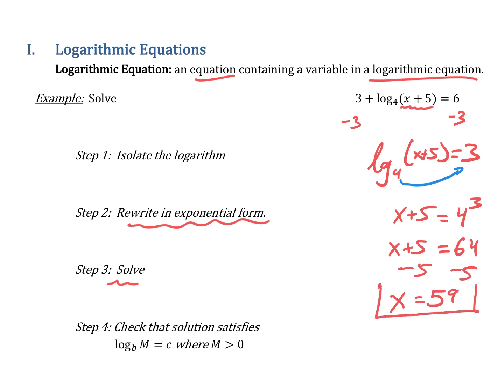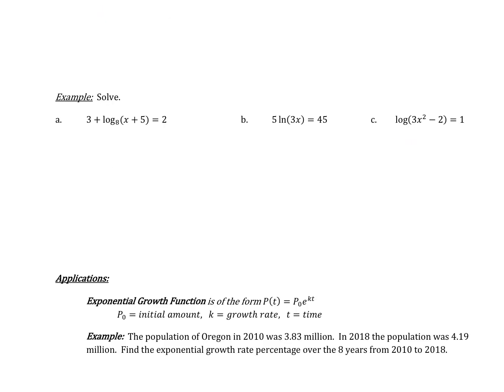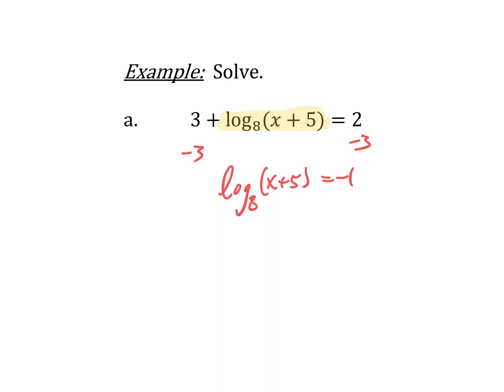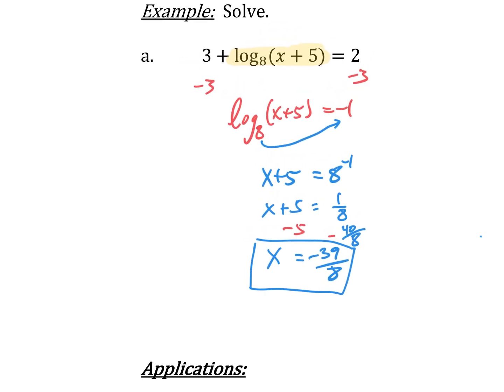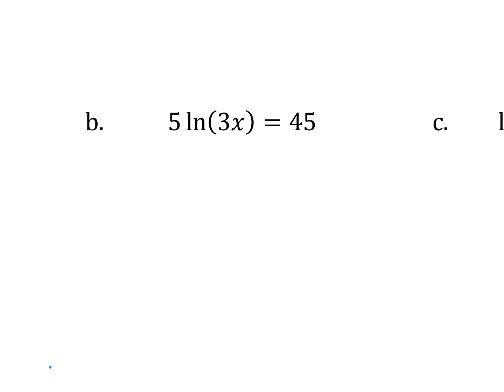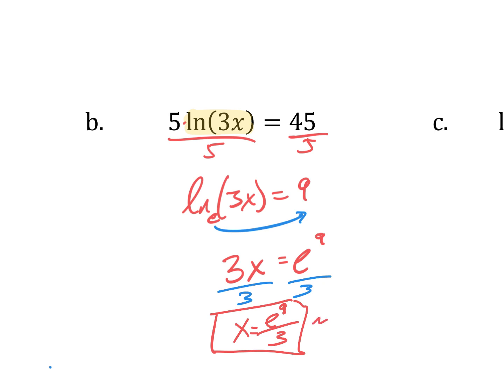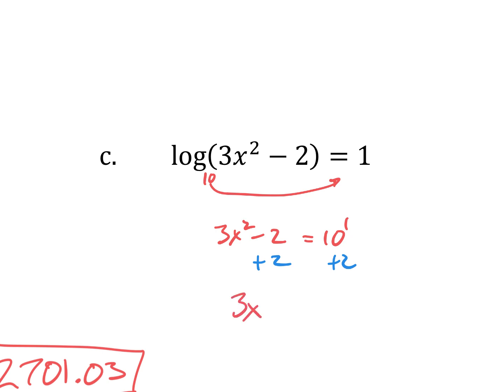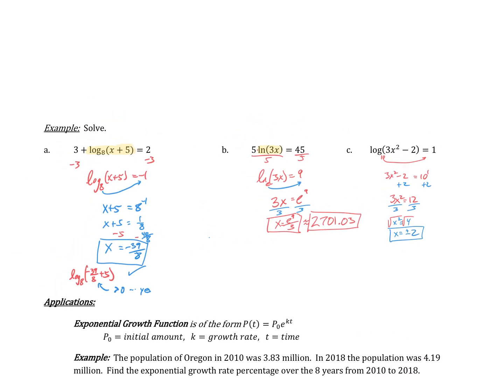10.5 (Part 3) - Solving Logarithmic Equations